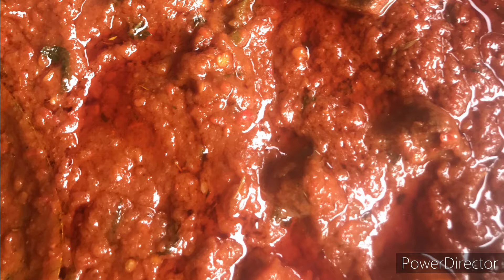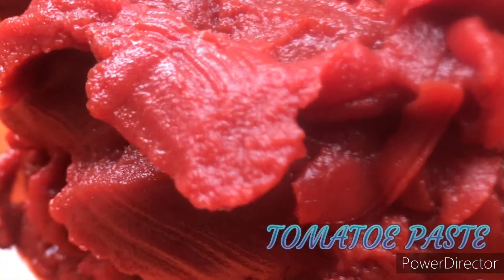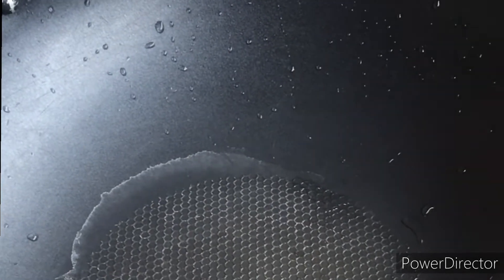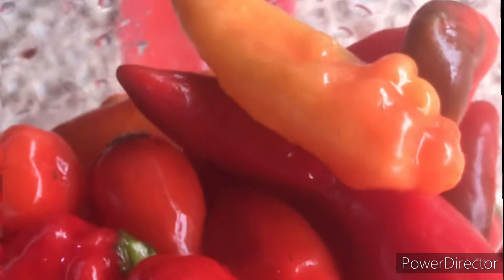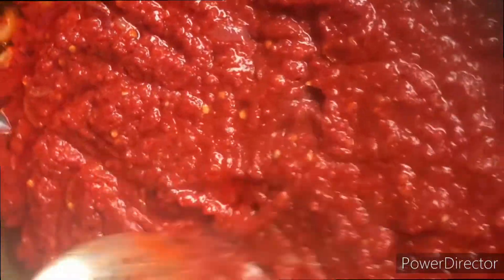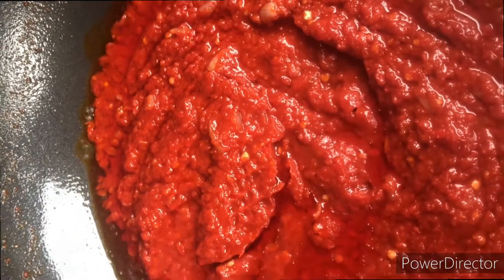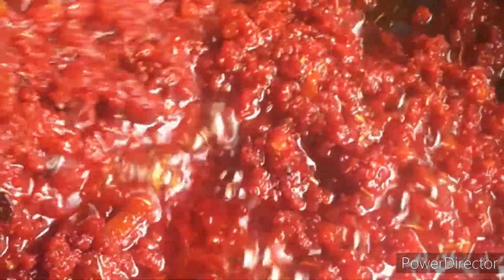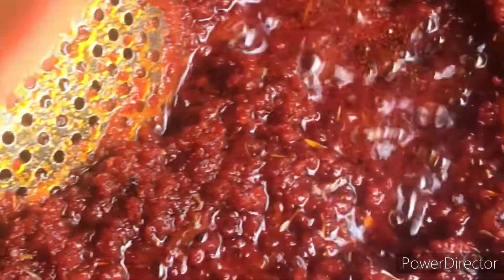Fascinating!! How To Prepare A Tasty Stew With Assorted Meats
GOLD POINT PARTY ESSENCE / how to cook Channel

I am Madam Chikaodi, I am the director of Gold point business ventures. This include Gold point party essence channel.Gold point party essence channel is a channel known for teaching viewers on how to make several types of meals both native ( Nigerian) and continential meals. I also educate and inform people on how to get involved in easy and fast ways of making money from small poultry and fishery business.The following videos are tutorials from my channel on how to prepare this meals.
1} How to prepare Nigerian party Jollof rice
2》How to prepare Nigerian fried rice
3} How to prepare a delicious  Afang soup.
4} How to prepare yam and native chicken pepper soup.
5》 How to prepare nsala soup with smoked chicken.
5} How to make Nigerian sausage without frying or use of an oven.
6} How to make super delicious roasted yam with ugba sauce and roasted fish.7} How to prepare a delicious oha soup.
8} How to  prepare a delicious chicken curry sauce! with white rice.
9} How to prepare a fascinating simple fish snack.
10} How to prepare Mama's Lumpy Egusi soup.
11} How to make tomatoe chicken sauce.
12》 How to prepare Onugbu soup ( Bitterleaf soup).
13} How to prepare a tasty stew with assorted meats.
14} How to make a very palatable chicken pie.
15} How to prepare my local village moi- moi in kom kom.
16} How to prepare añara and uziza soup.
17} How to prepare abacha dish.
18} How to make a crunchy chin- chin.
19} How to make sandrich for breakfast.
20}  Quick breakfast recipes.
21} How to prepare porridge plantain.
22} How to prepare irish potato porridge.
23} Tutorials on poultry and catfish farming.
24} How to make eggroll.
25} How to make skotch egg.
26} How to make cup cake.
27} How to make bread buns.
how to cook ogbono soup
how to cook egusi soup
how to cook agushi soup
And a lots more coming from our cook book.
Learn step by step ways to cook and prepare your favourite meals.